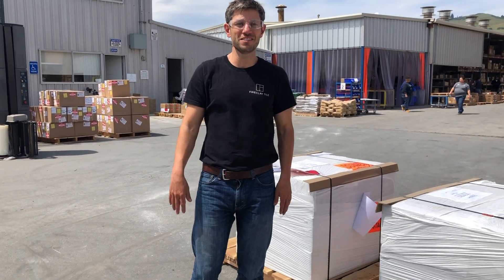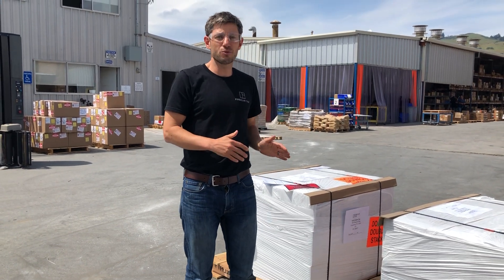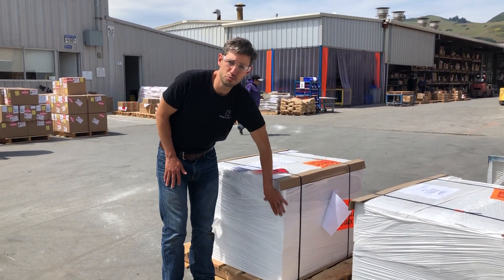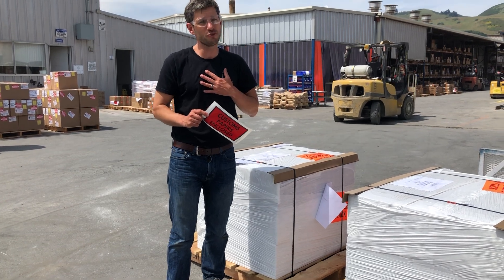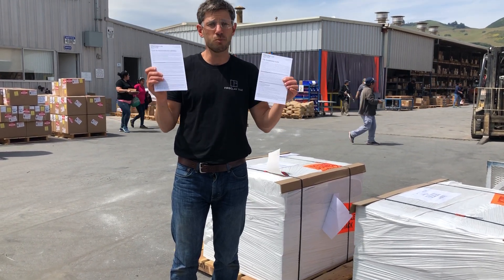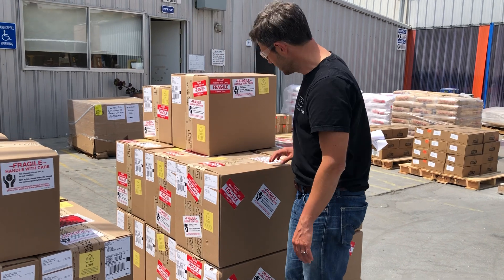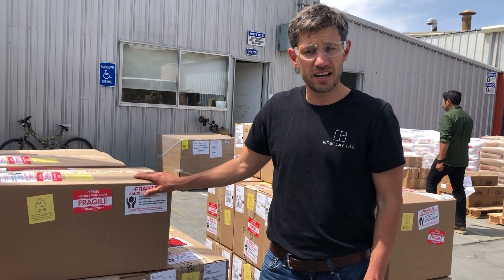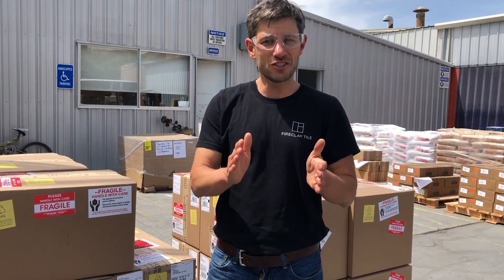How we ship your order!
We take tremendous pride in how we pack your order. In this video, Fireclay CEO Eric Edelson details what your order will look like when you receive it. Have questions?